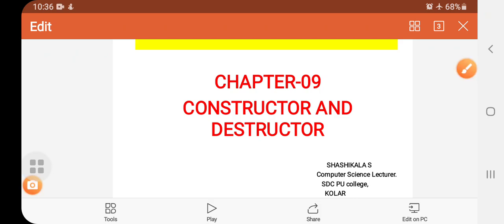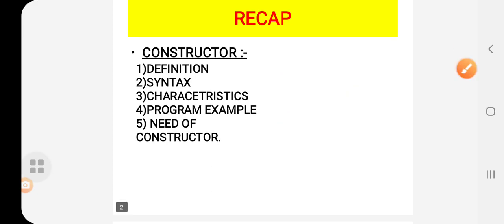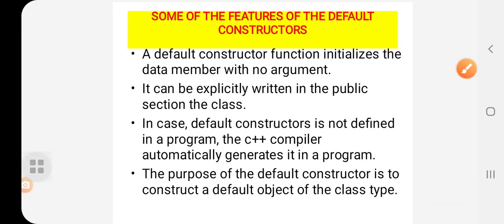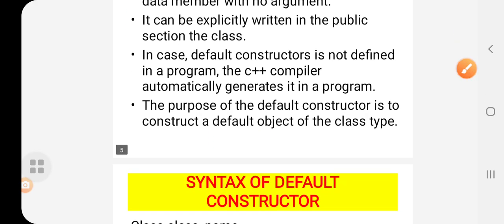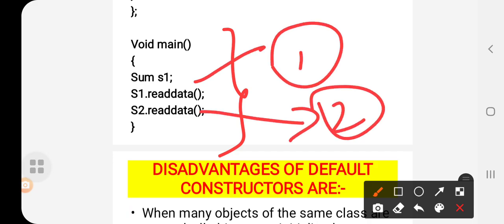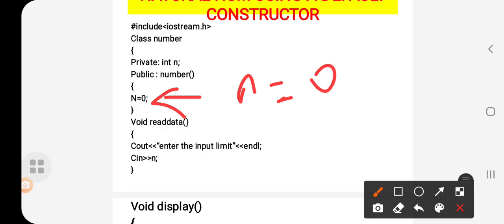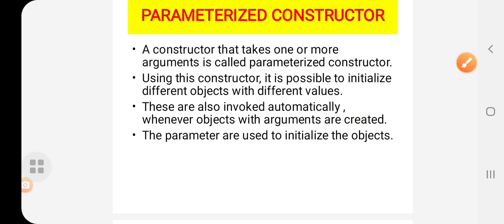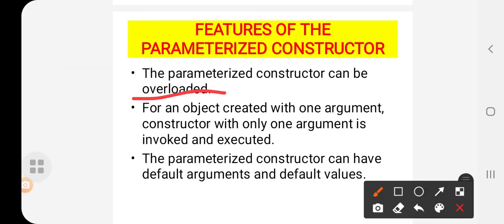PART -2( CHAPTER-09) CONSTRUCTORS AND DESTRUCTORS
2ND YEAR COMPUTER SCIENCE